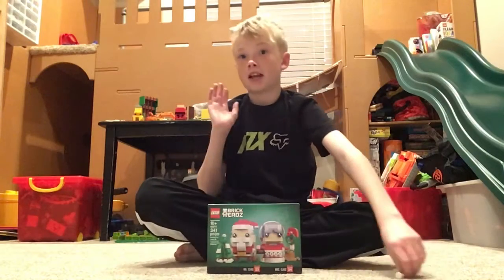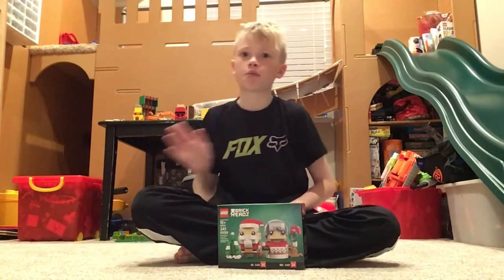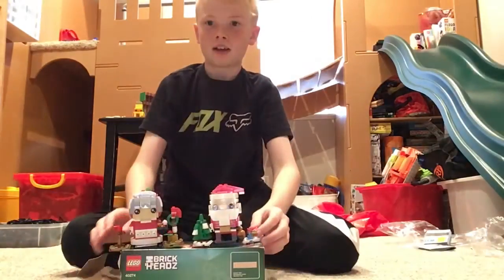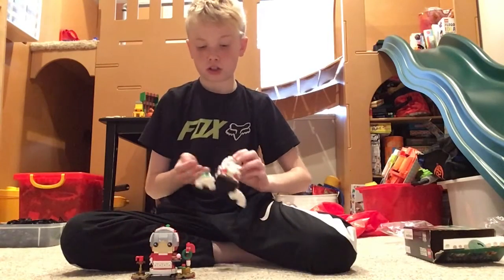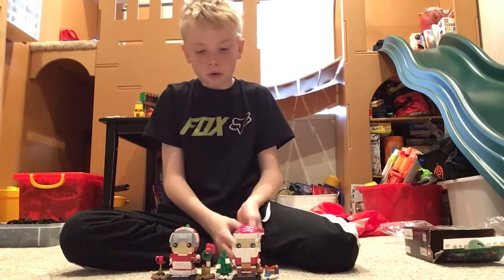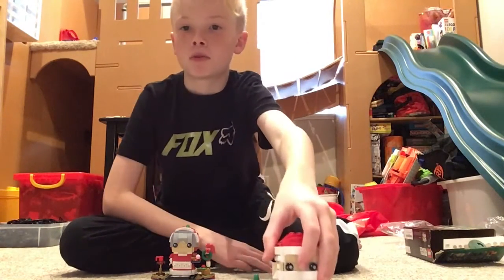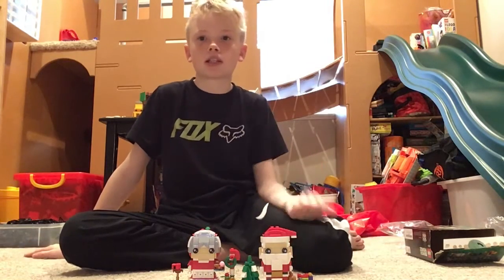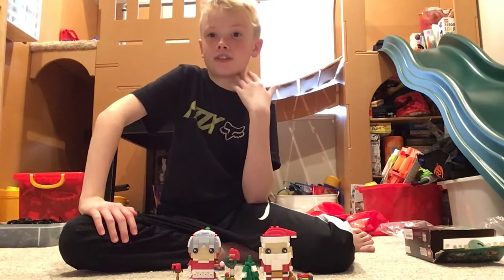Santa 🎅 And Claus 🤶 Brick Heads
Merry Christmas, Santa is real comment down bellow if you believe in Santa. He is real.